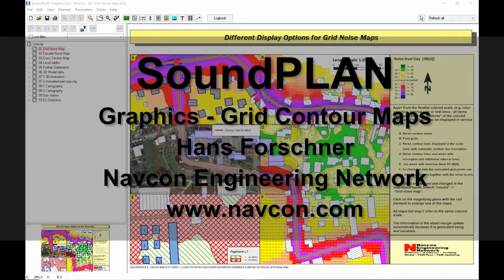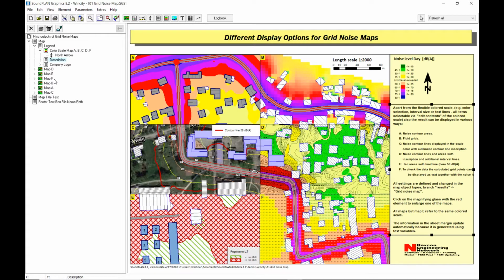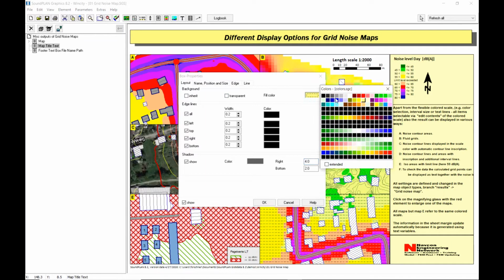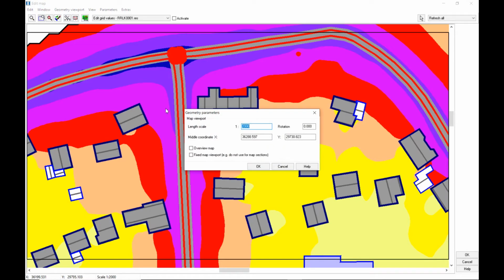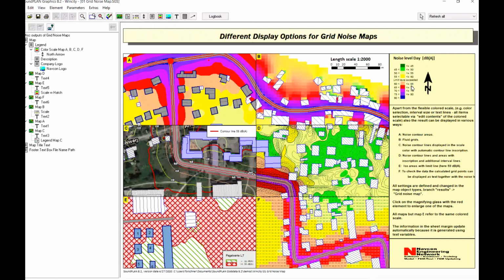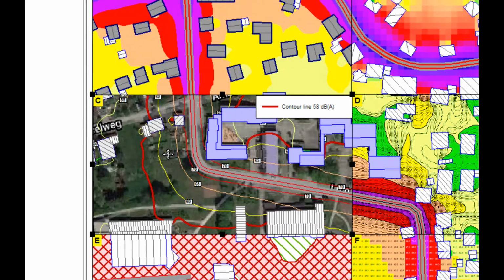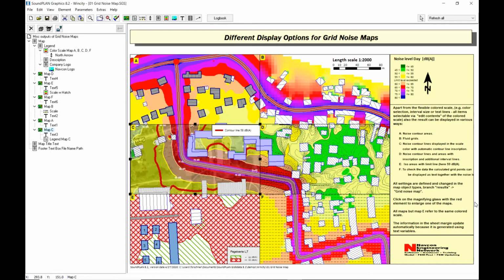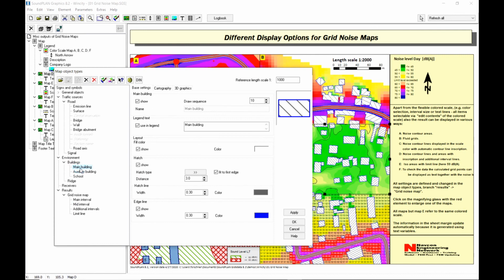SoundPLAN Graphics Grid Noise Map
This SoundPLAN software video is featuring the SoundPLAN Graphics - Grid Noise Map. The 25 minute video describes the advanced graphic features in the SoundPLAN Graphics.

1:00 Sheet Manager - view all maps in the project
1:46 Sheet Component - view elements and group hierarchy in active sheet
2:30 Legend Box
4:50 Text Box and Path
5:50 Use of Text Variables
6:40 Element Properties - Layout, Name Position, ...
8:00 Map A - Properties, Name, Rotation, Frame
10:35 Map A - Edit Content - Geometry Viewport
11:55 Map A - File Selection Manager - Available Files - Select Files
13:00 Map A - Selecting Color Scale for Grid Noise Map Results
14:40 Map Object Type - Graphic control of Object, Result for each Map
17:25 Map B - Object Type
17:50 Map C - Aerial View in Background - Transparency for Contour Map
21:00 Map C -  dB - Limit Line
21:40 Map D additional Contour Lines
22:50 Map E - Hatching Scale Output
23:50 Total Sheet
24:00 Map F - Grid Results Show output with Values Font Size, Decimal
24:40 Map Object Types - Example Building - same applies for other objects

The SoundPLAN Graphic concepts enable the developing customize output. Obviously you would not create a composite contour map as shown. This example sheet give you the entire output range for grid contour outputs.  It shows the available presentation flexibility of the SoundPLAN Graphics.  Depending on the objective or audience it may be advisable to show a map with or without the contour lines, show colored lines over an aerial map or the detailed grid data to understand the contouring concept.